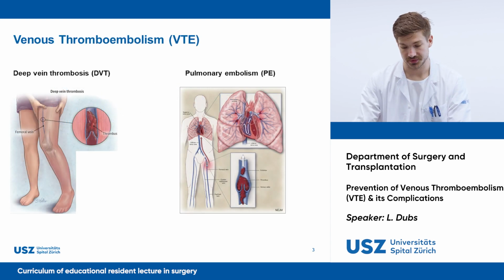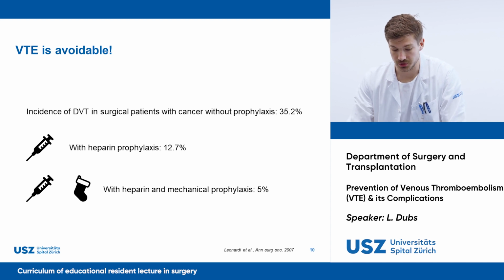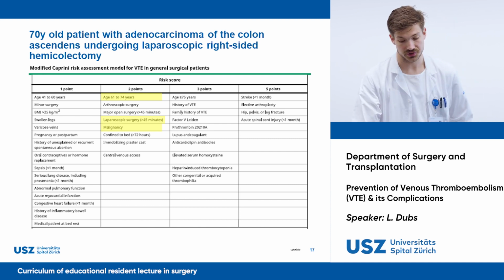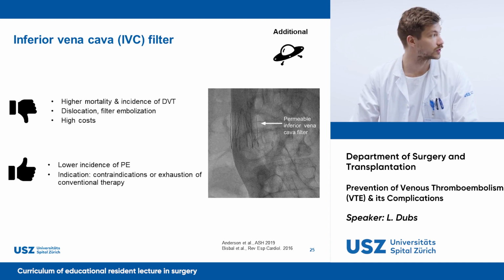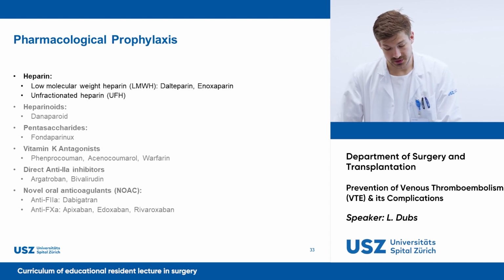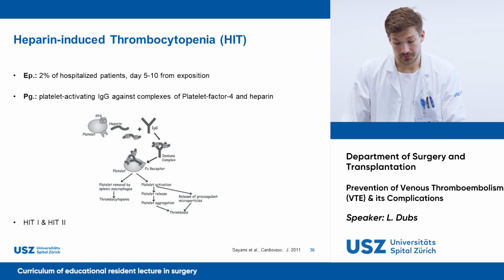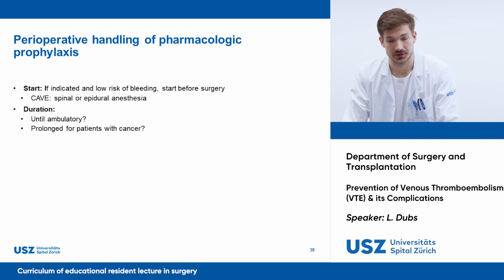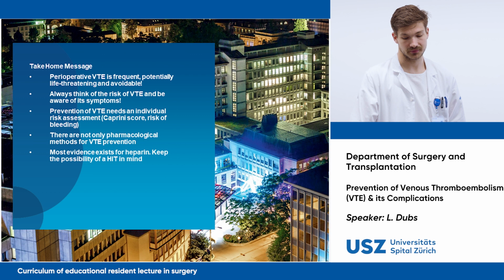Prevention of Venous Thromboembolism (VTE) & its Complications